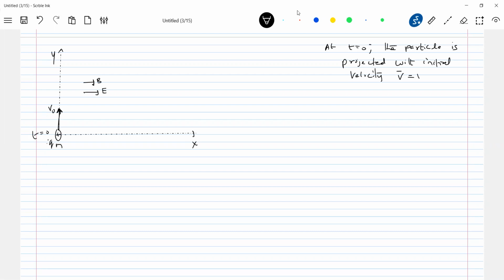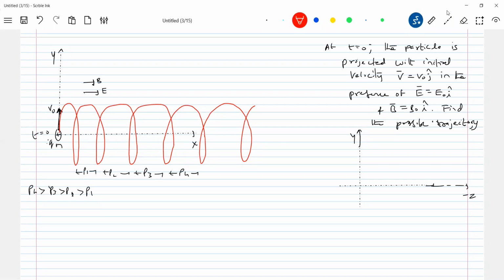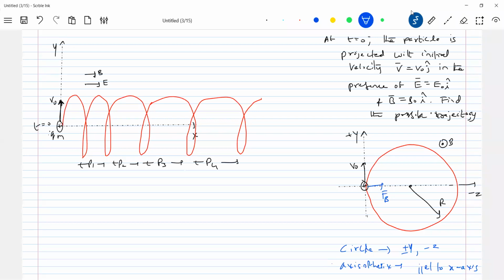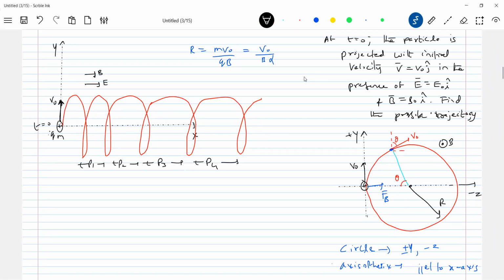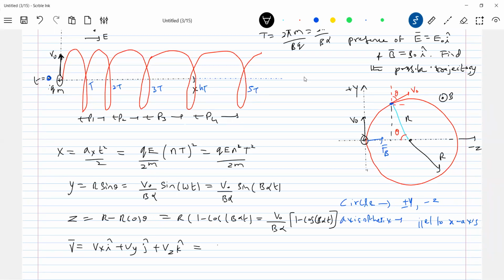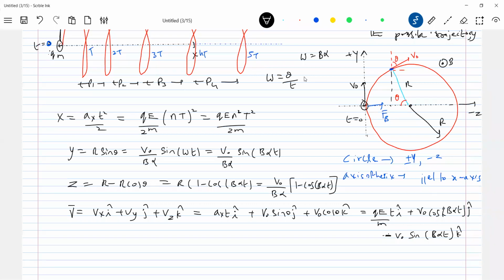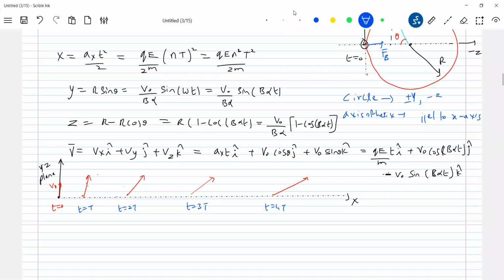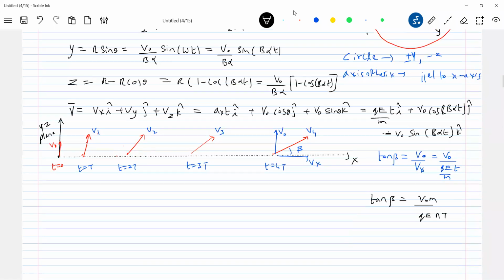11)Charged particles moving in magnetic n electric field | helical path with increasing pitch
Find the position vector and velocity vector at time t of charged particle in helical path with increasing pitch | physicsnumericalshelp sridharsirphysics jeeadvancedphysics iitjeephysics jeeadvanced Thanx for watching this video😊 . Experience--20yrs ; Mentored below 100 and 1000 JEE Advanced Ranks.